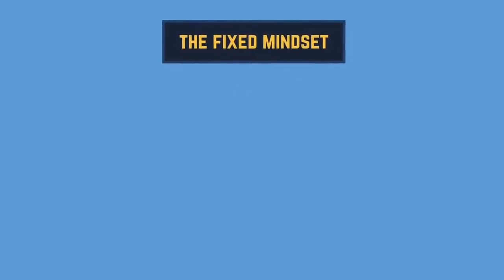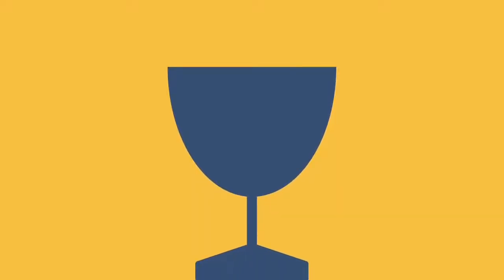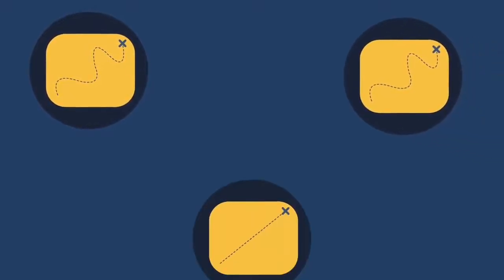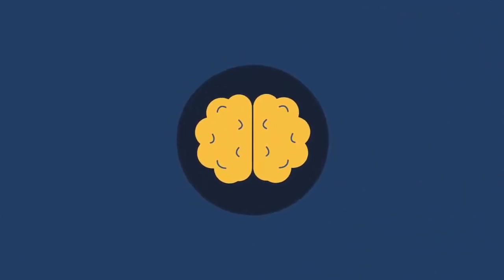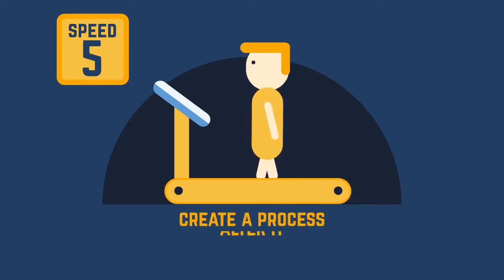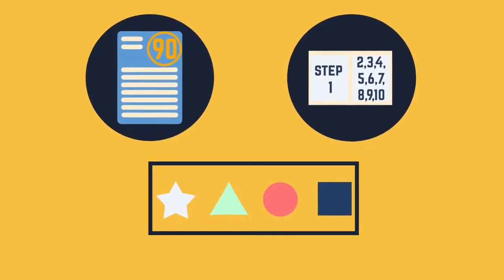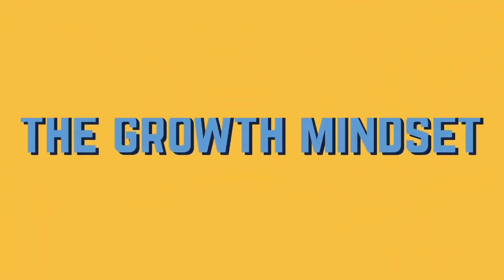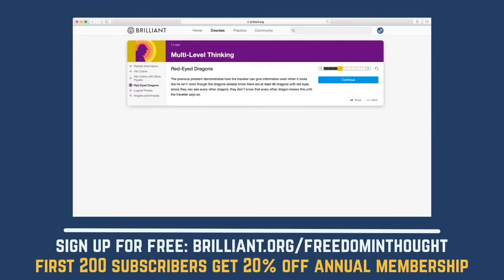Winning Mindset- Nasa and Bill Gates model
owth Mindset - Powerful Learning from Successful People